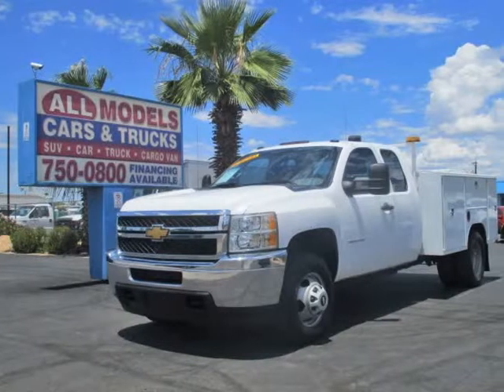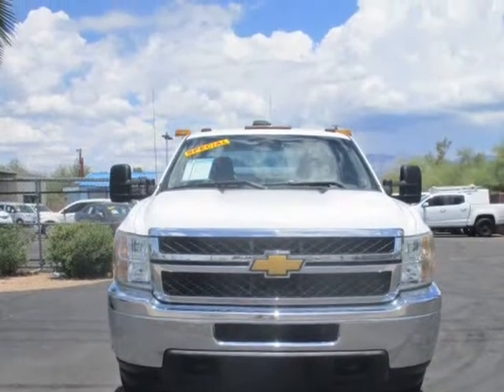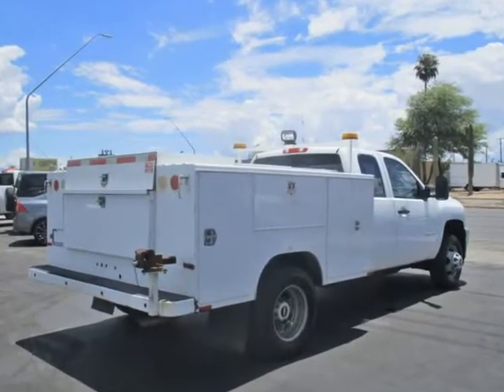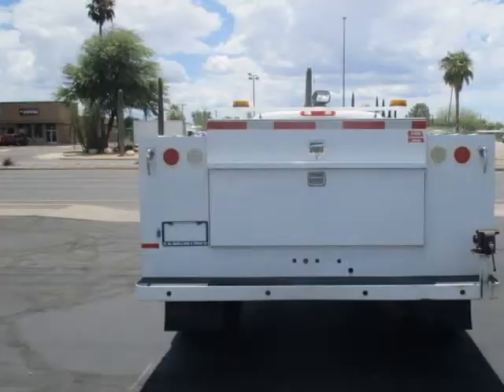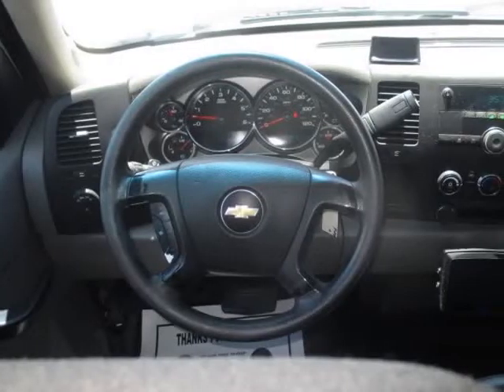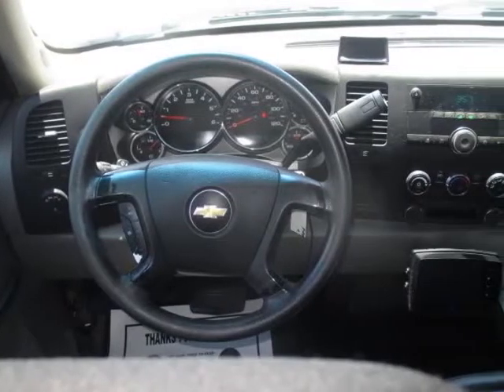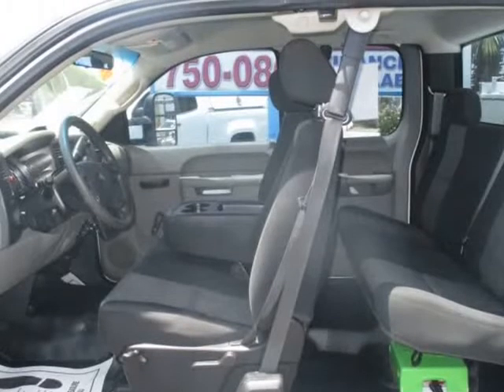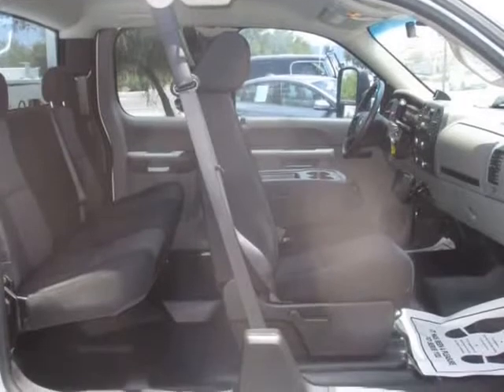2012 Chevrolet Silverado 3500 HD Extended Cab, Dual Rear Wheels, Servive Utility Work Truck...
4775 E 22nd St
Tucson